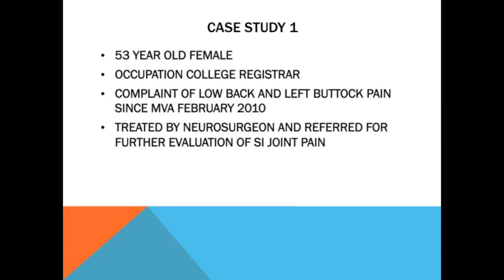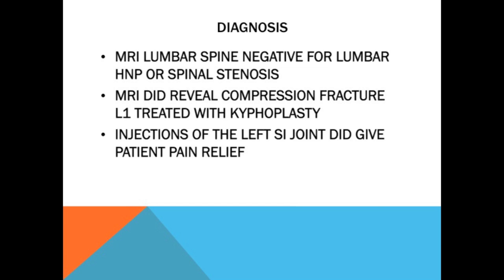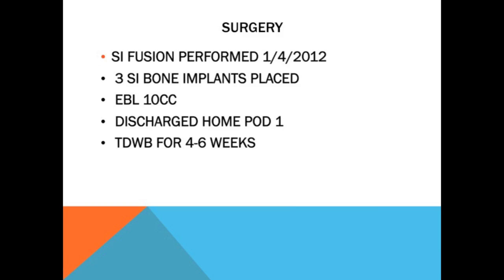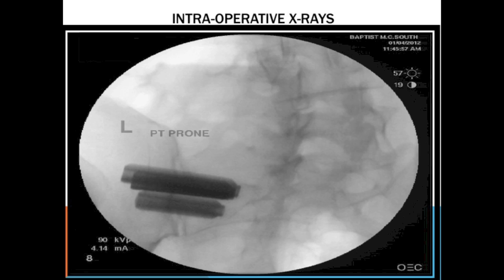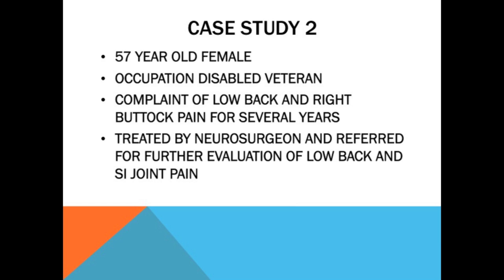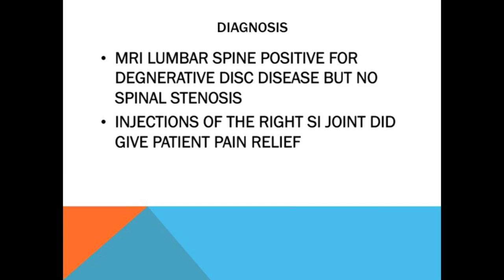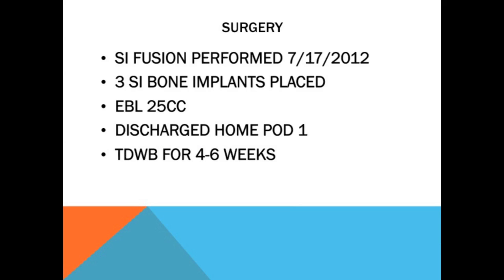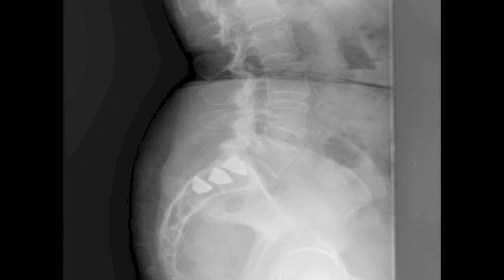Sacroiliac Joint Fusion Case Experience - Timothy Holt, MD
During a satellite symposium at NASS 2012, Dr. Timothy Holt presents on sacroiliac joint  fusion, and his personal case experience

SI-BONE, Inc. has developed a minimally invasive surgical (MIS), innovative, patented, implant system for certain sacroiliac (SI) joint problems. The iFuse Implant System® consists of titanium implants and associated surgical instruments.